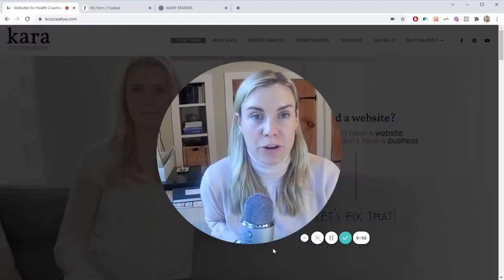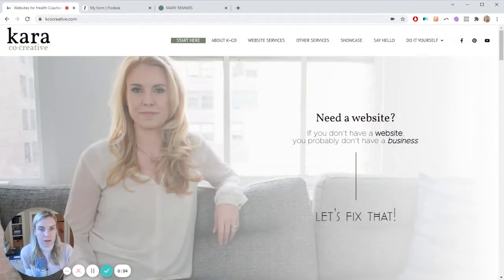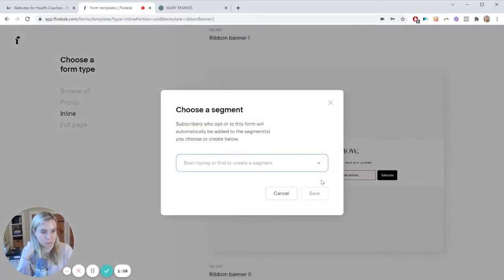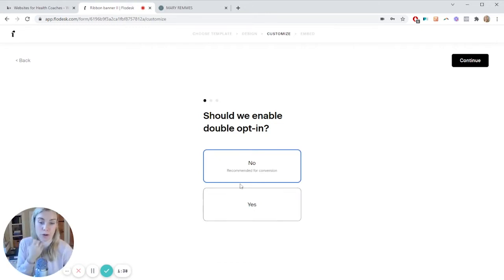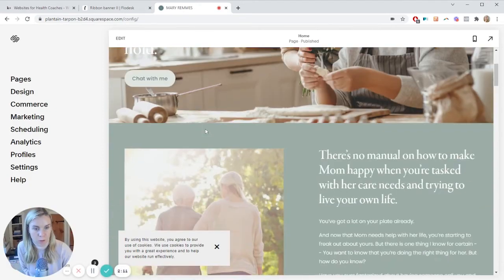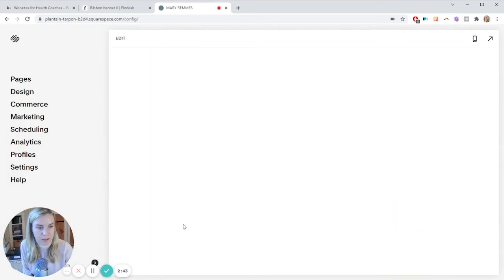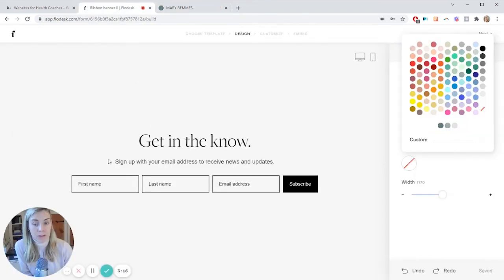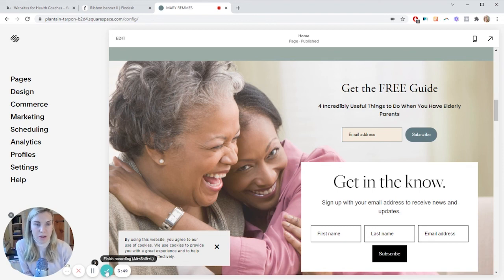How to Connect FloDesk to Squarespace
If you have FloDesk and a Squarespace website, you may be wondering how to embed your FloDesk form on Squarespace - the answer is a code block!

Simply create your form (inline is the best option if you want it on your Squarespace page), and at the last step, you will receive the FloDesk form code to embed in a code block on your Squarespace website.

**Note: Since making this video, things have changed a tiny bit and you will need to add the header code first! New video coming.**

I only promote services that I have used myself, regardless of whether I have an affiliate account with them, and using affiliate links when available helps me to continue to provide useful information at no cost to my viewers. Thanks!